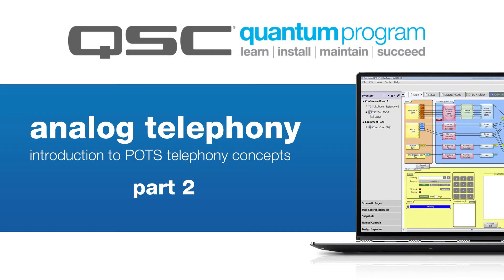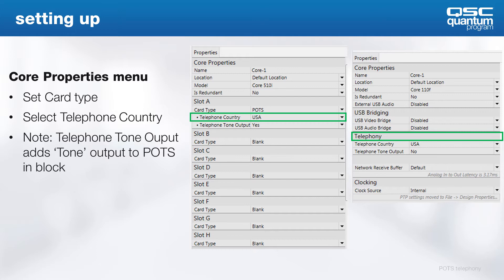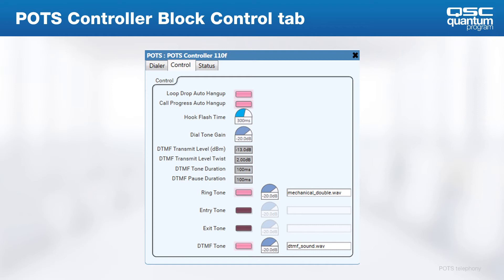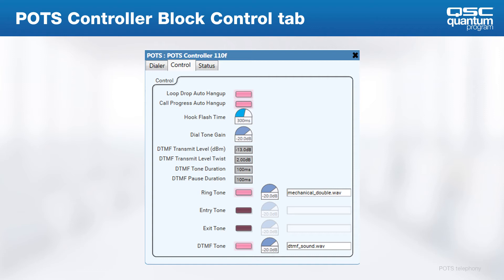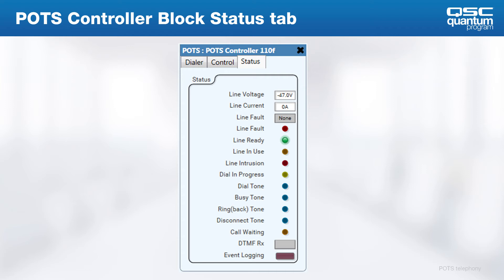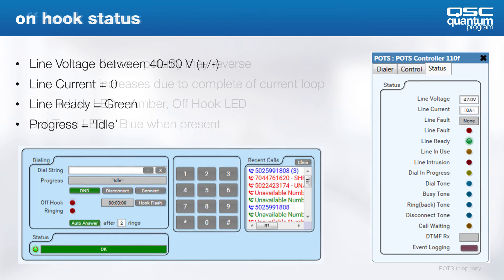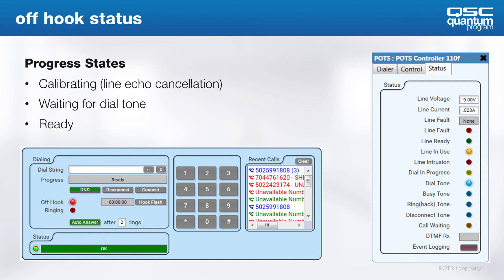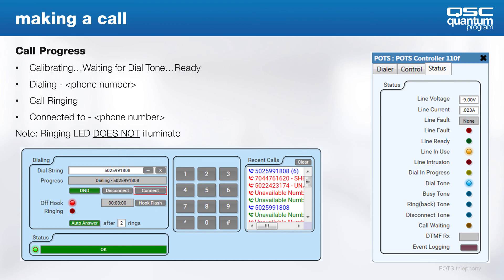Analog Telephony Part 2 (QSC Quantum) V3